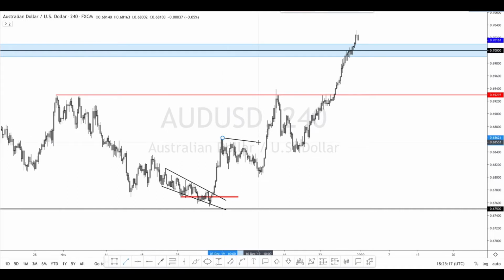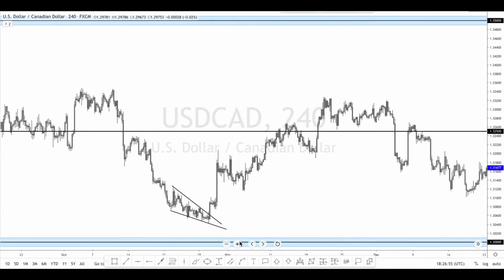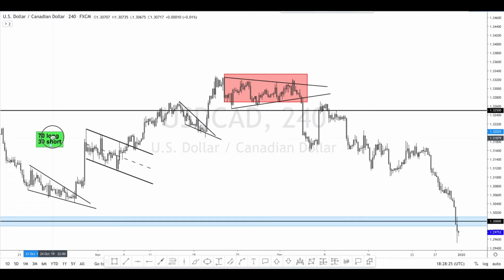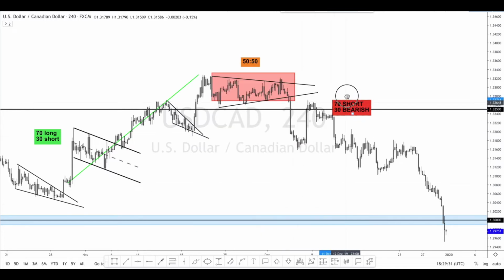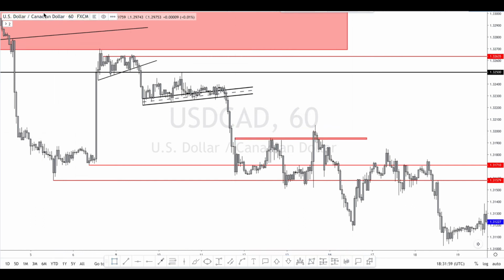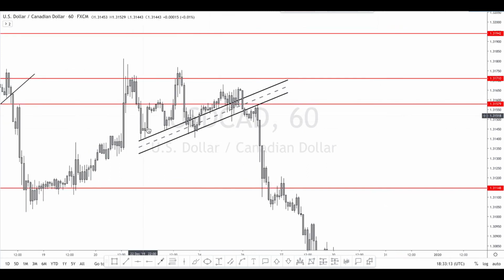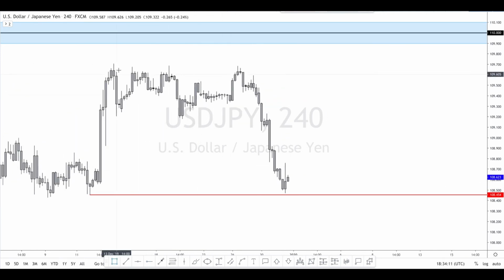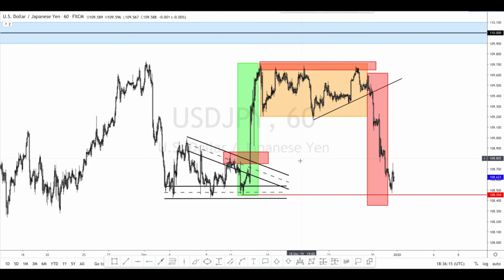Free Complete tutorial | EPISODE 12 of 30